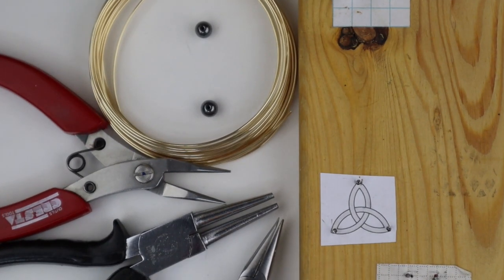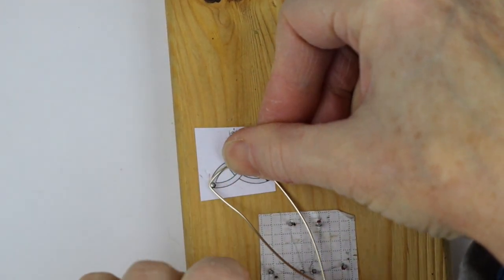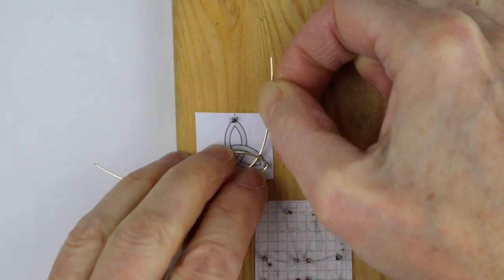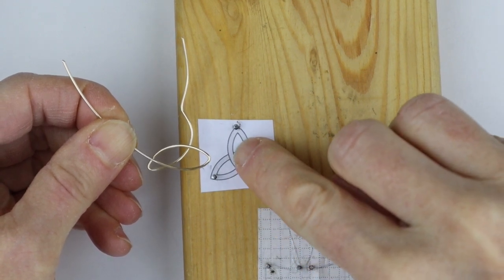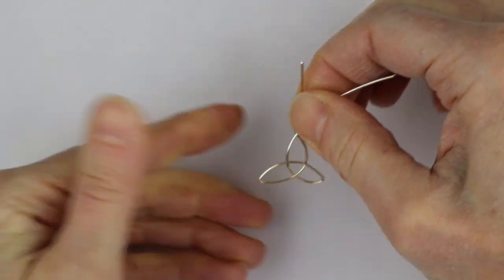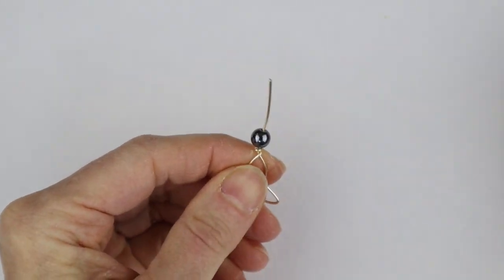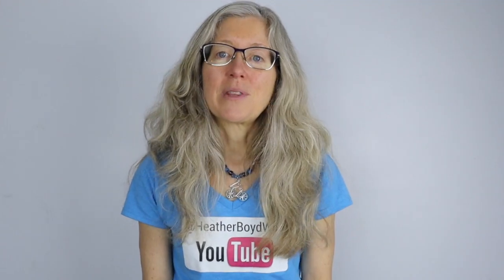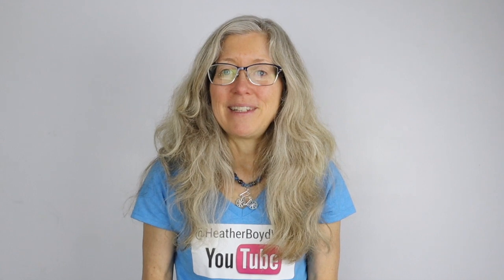DIY Celtic Triquetra Wire Knot Tutorial